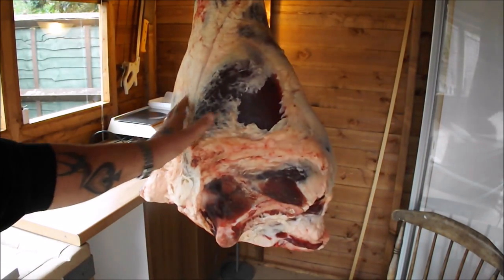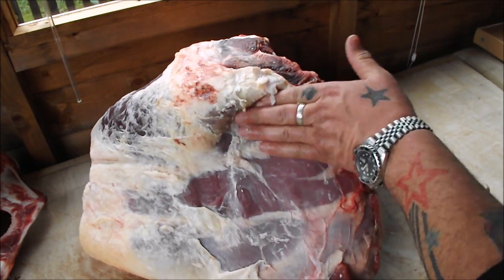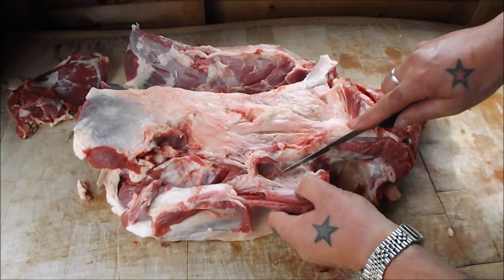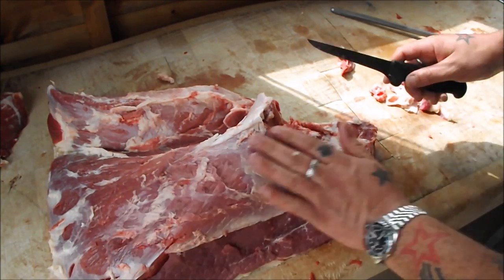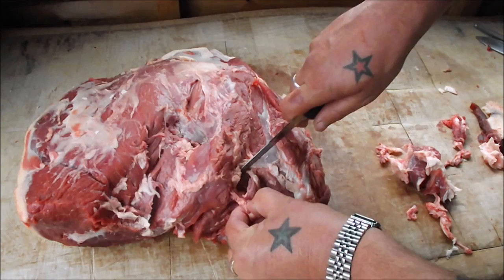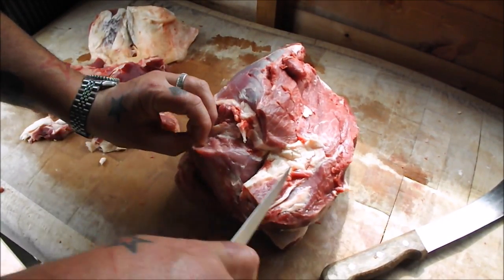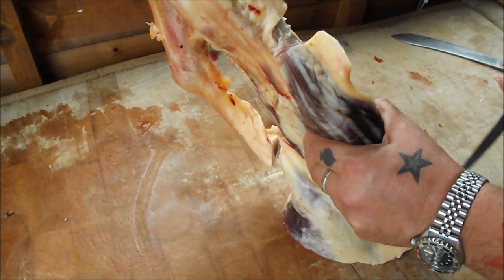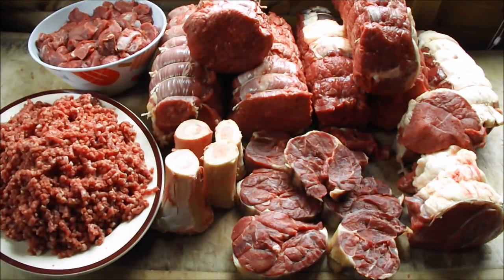How To Butcher A Cow. A Top Of Beef. Beef Butchery.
A very in-depth and detailed video showing how to bone out a whole leg of Beef.A British Top Of Beef,butchered into topside,silver side,flank,shin.Diced Beef and Shin Of Beef,The finished products will amaze you,many thanks.

How To Butcher A Cow. A Forequarter Of Beef, Part.1.

 TheScottReaProject.All About The Butchery,Preparation,And Cooking Of,Great British,Meat,Fish And Wild Game.By Scott Rea.Master Buthcher/Fishmonger.Former Butcher Of The Year.Self Taught Cook/Frustrated Chef.Cooking Simple And Delicious Seasonal Dishes Through The Year.Pleased To Meat You..